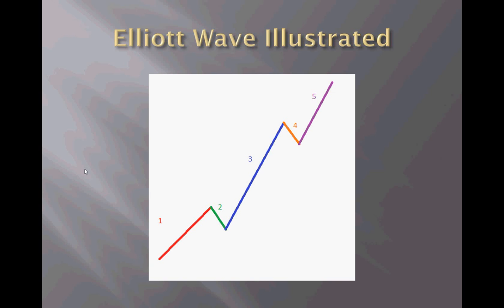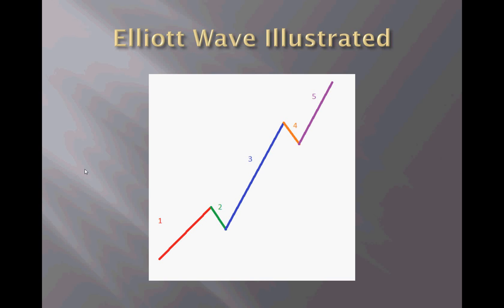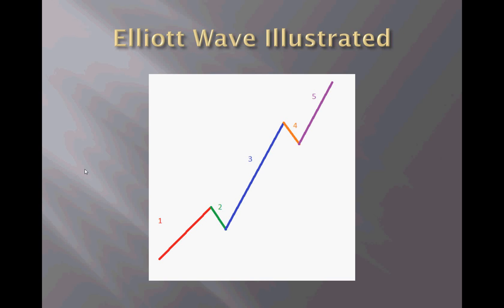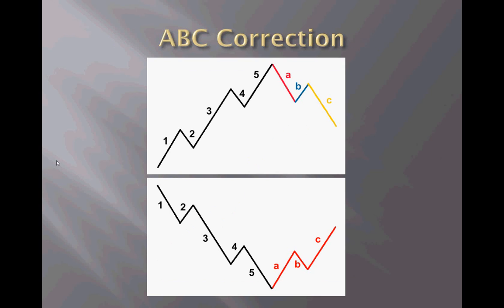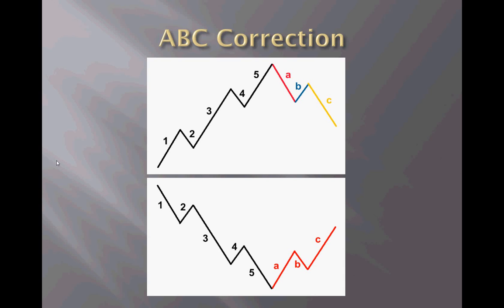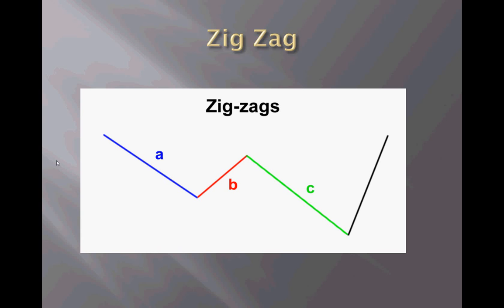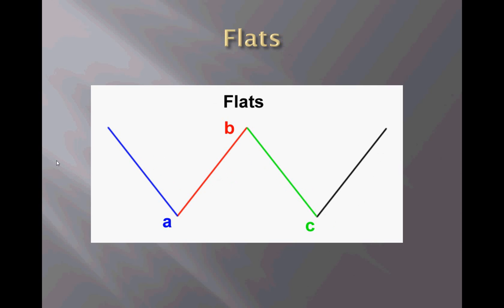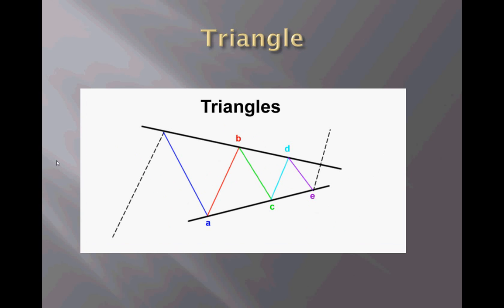Blue Belt Introduction to Elliott Wave Final